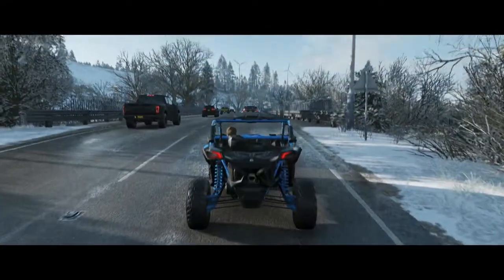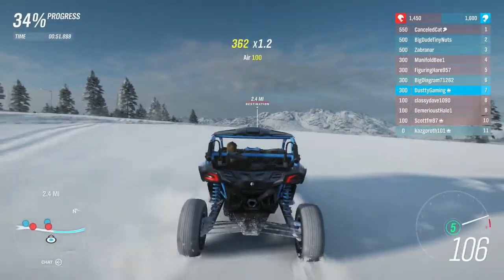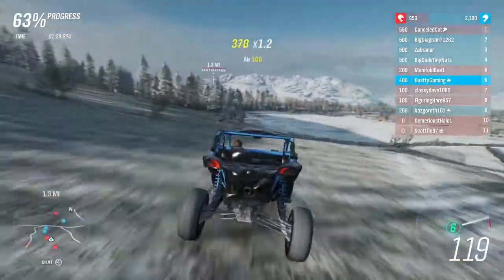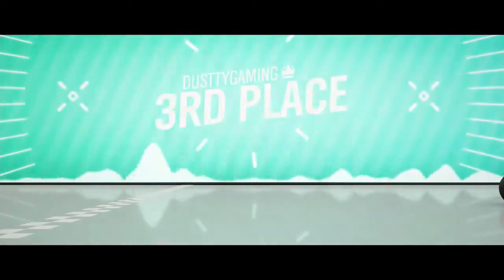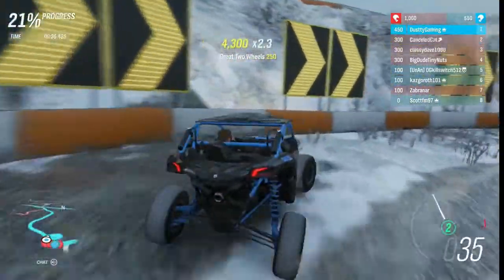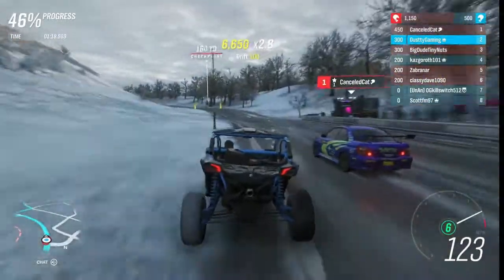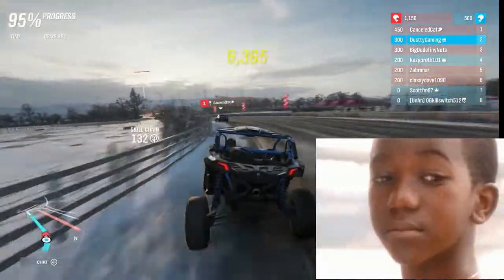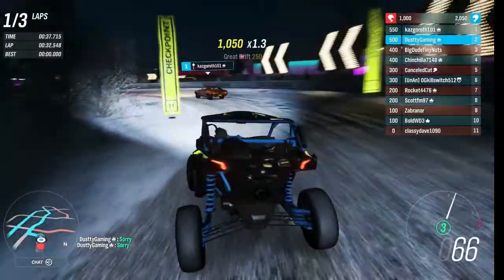Is the Can-Am Maverick any good? - Forza Horizon 4 online racing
In this Forza Horizon 4 gameplay commentary, I take a look at the Can-Am Maverick X RS Turbo R to see how it stacks up in some online racing. Enjoy!